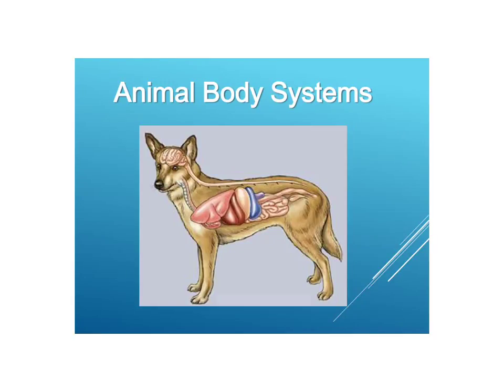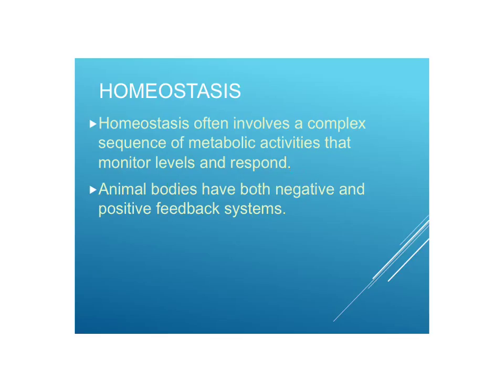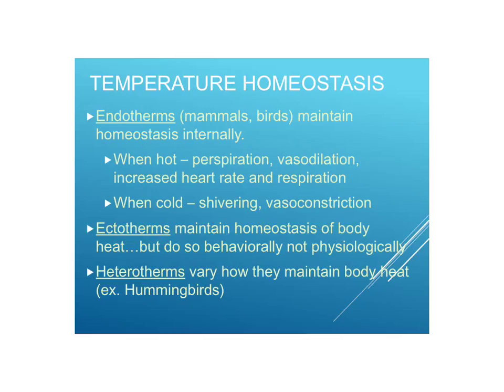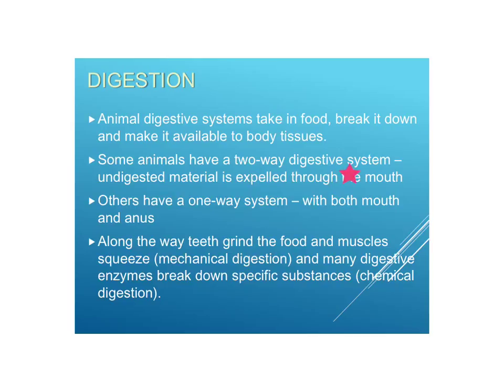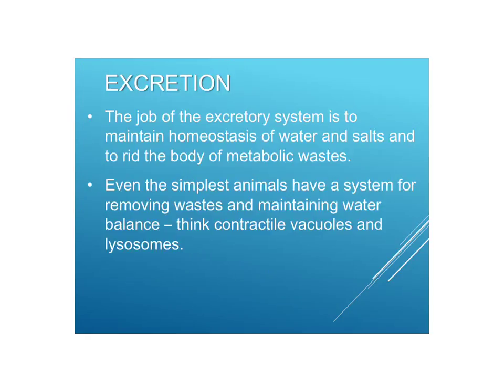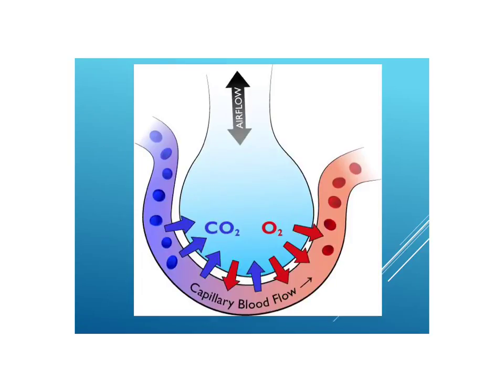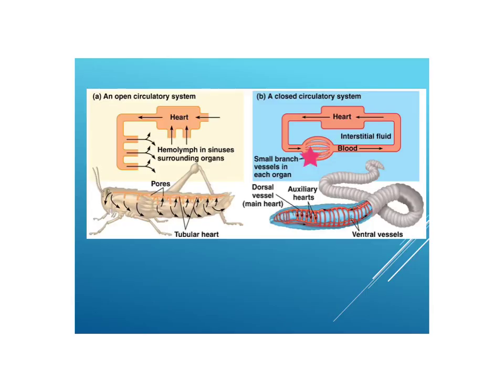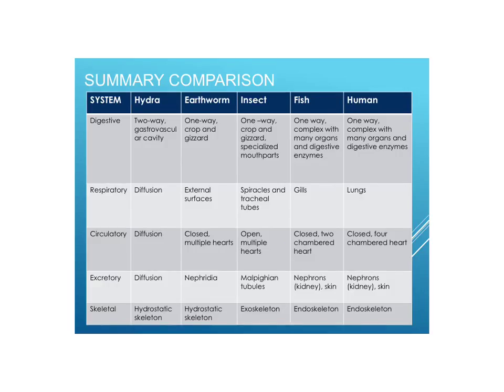Introduction to animal systems